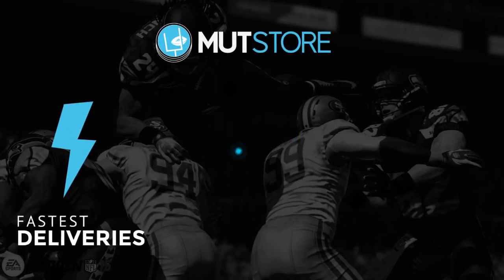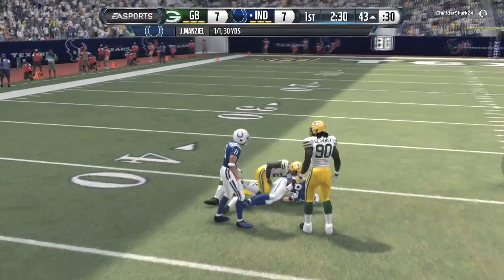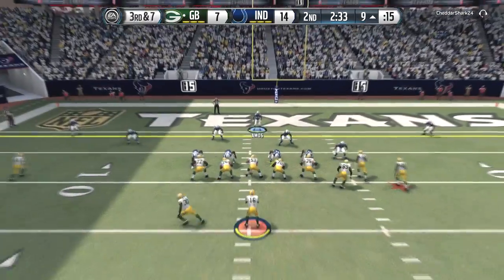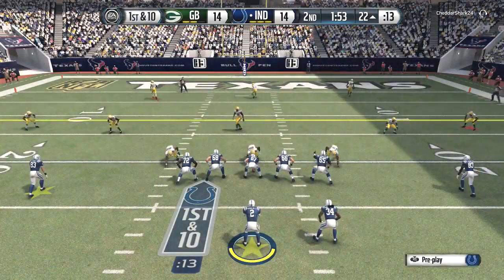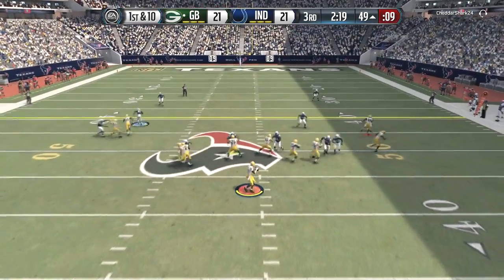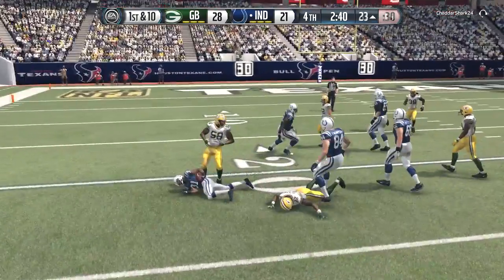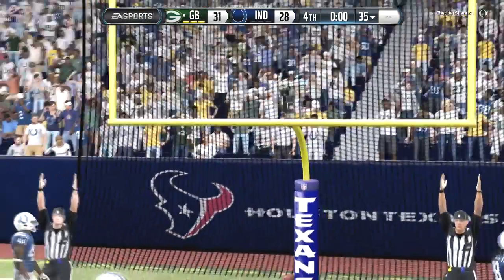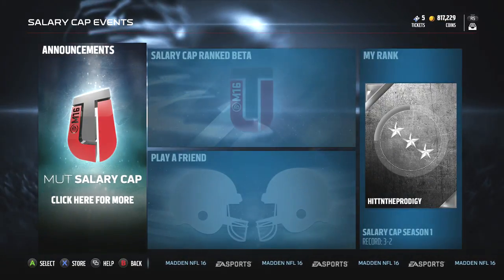Down To The Wire SHOOTOUT!!! | Gold Gems Vs Ebook Man Game 5 | Madden Ultimate Team Salary Cap